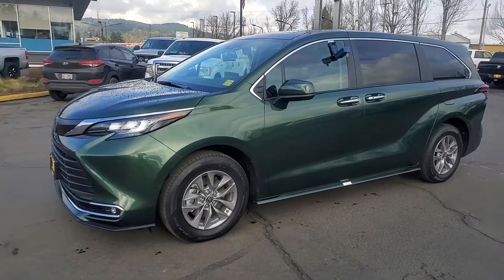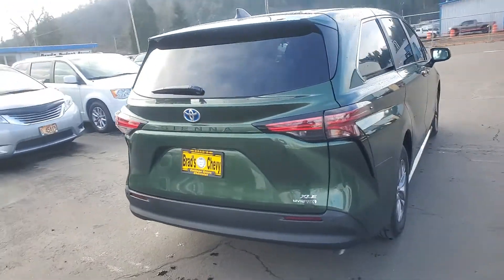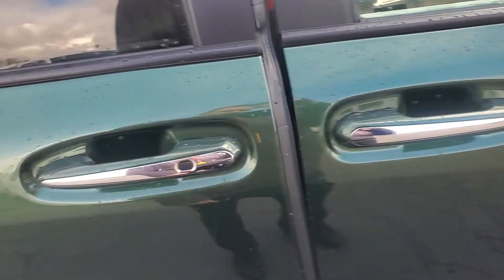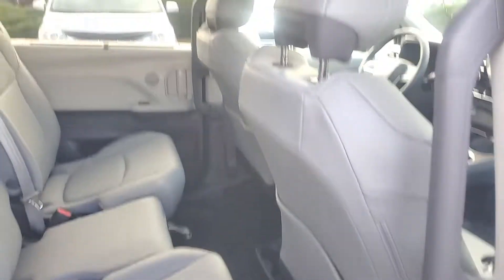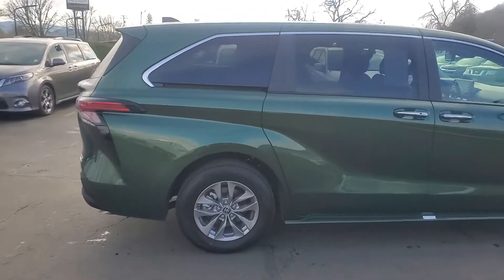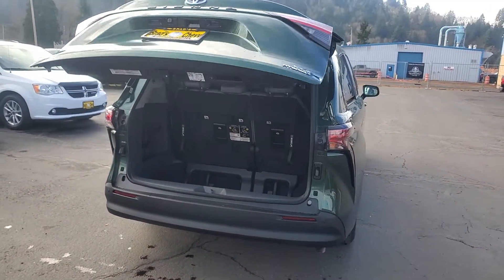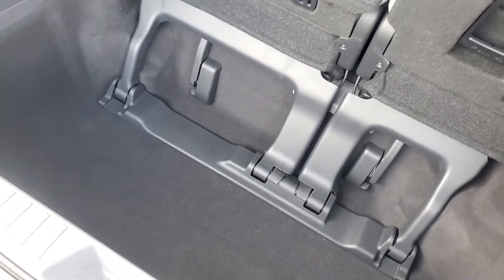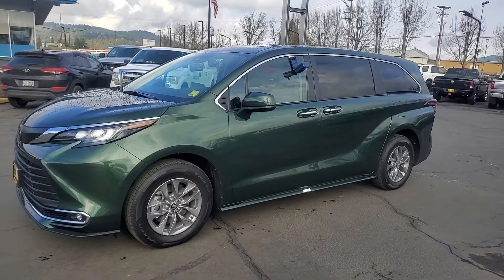2022 Toyota Sienna XLE Hybrid for sale call Justin